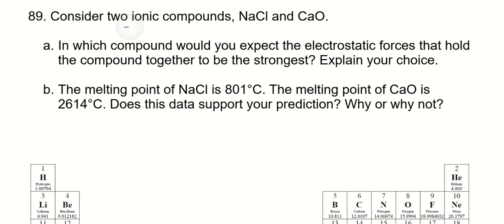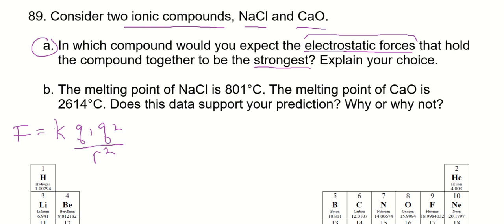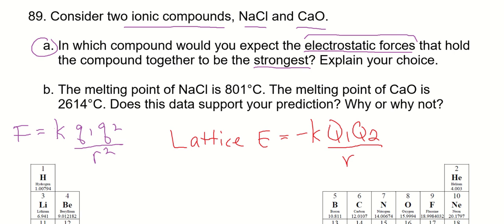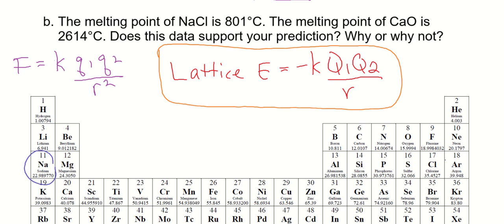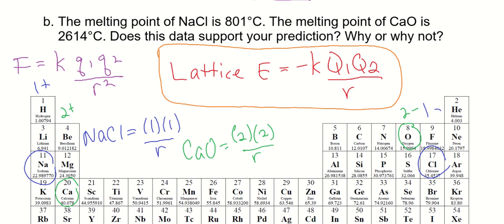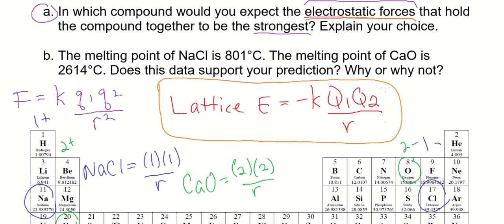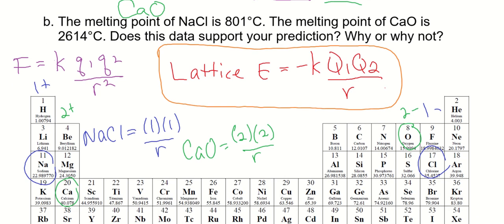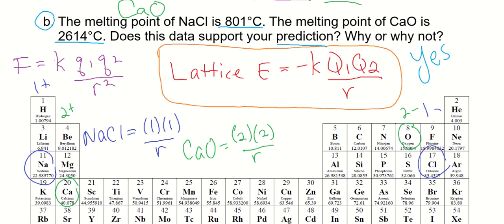#89 Comparing the Electrostatic Force and Lattice Energy between NaCl and CaO | Coulomb's Law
Coulomb's Law: F = k(q1q2/r^2)

E = −∫F dr

Lattice Energy: E = -k(q1q2/r)

Chapter 7, Problem 89:
Consider two ionic compounds, NaCl and CaO.

a. In which compound would you expect the electrostatic forces that hold the compound together to be the strongest? Explain your choice.

b. The melting point of NaCl is 801°C. The melting point of CaO is 2614°C. Does this data support your prediction? Why or why not?